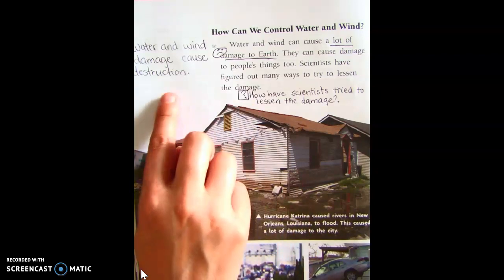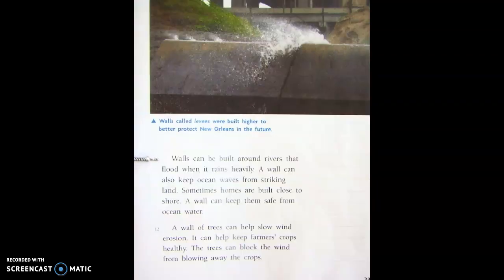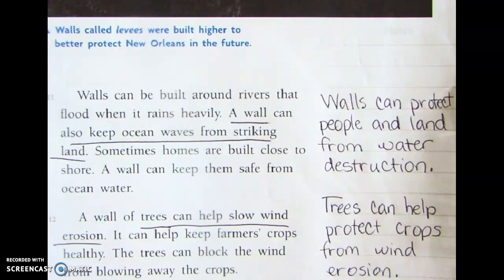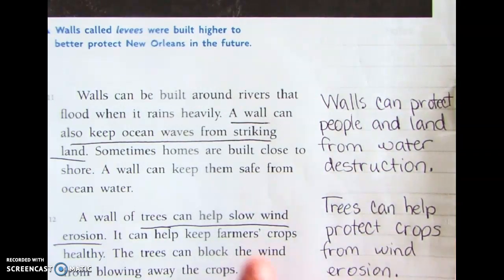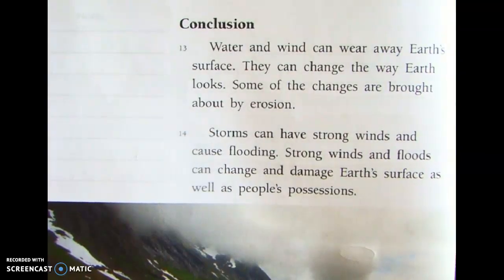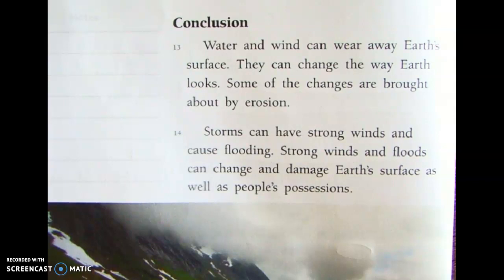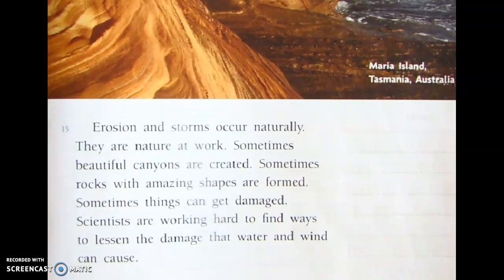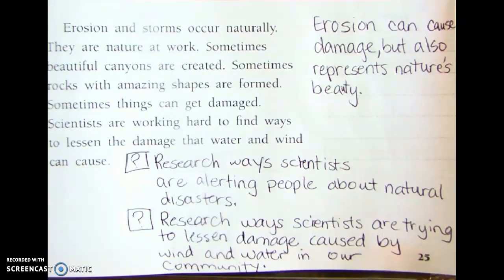Earth's Changes pgs. 22-25